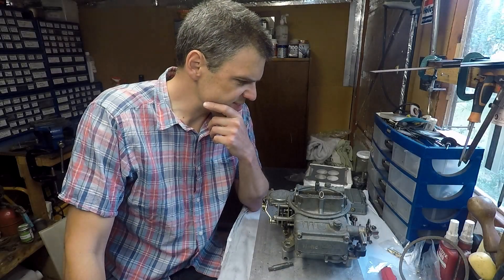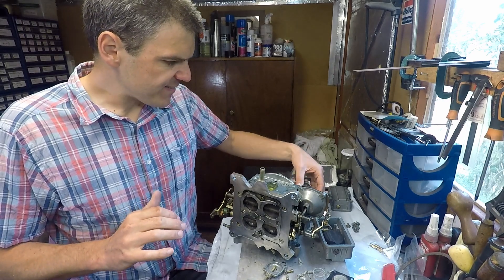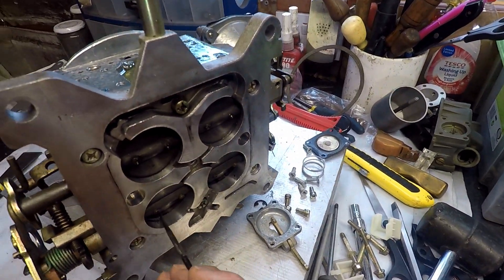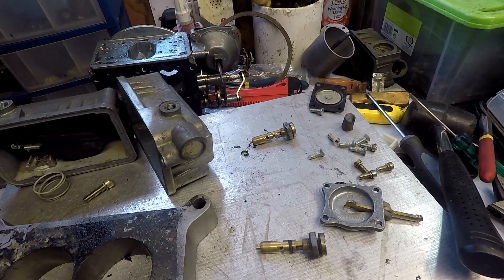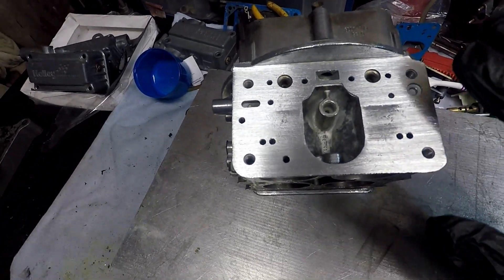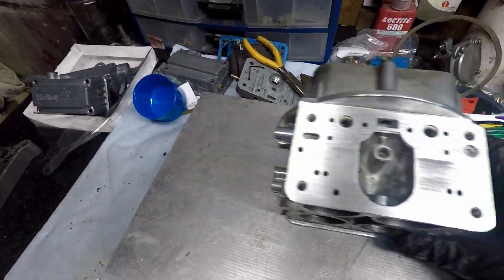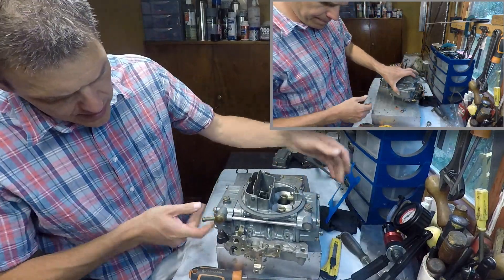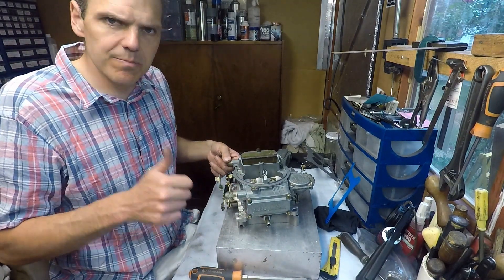Holley 4 Barrel 390 cfm with fuel control issues pyromaniac and casting quality control way dodgy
This video details the complete build process of a Holley 4160 390cfm carb that a customer sent in. This unit was suffering from non existing fuel level control that resulted in fuel leaking onto a hot manifold (fire hazzard!) and some other quality control issues.